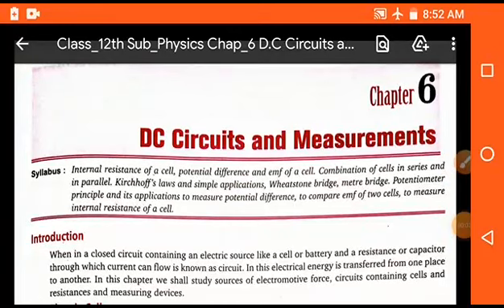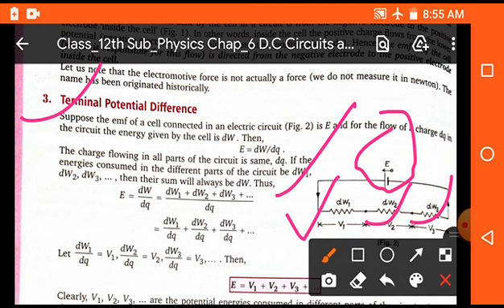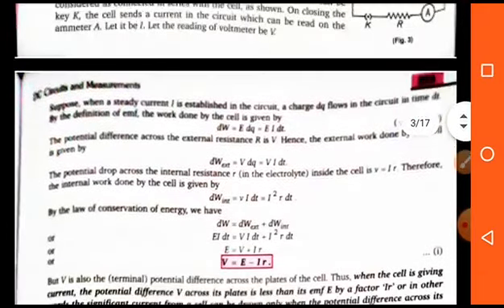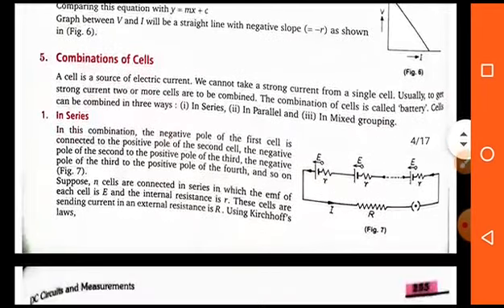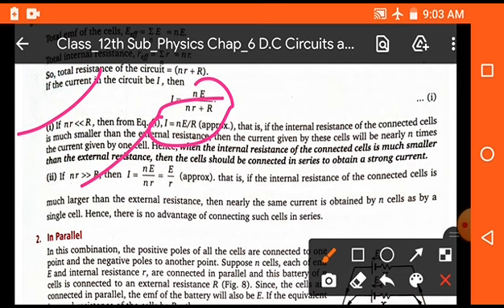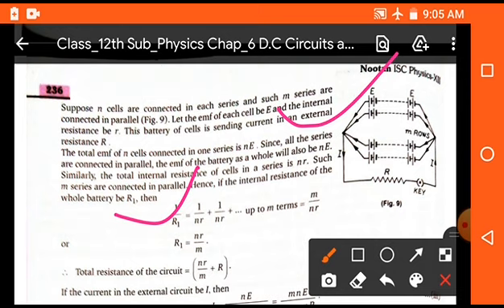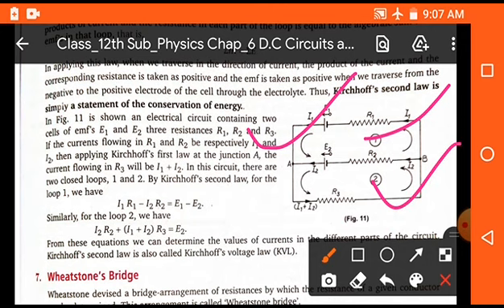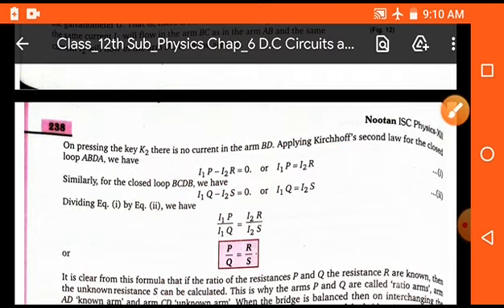Class :12th Sub:Physics Chap:6 DC circuit and Measurement Part I